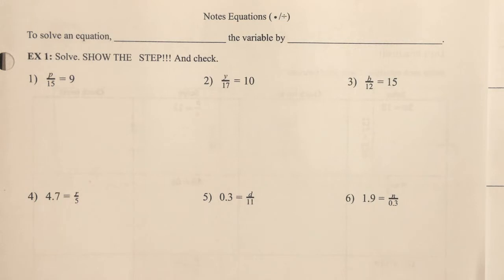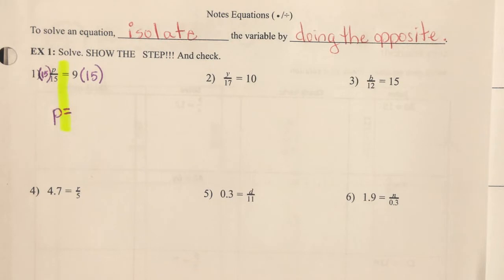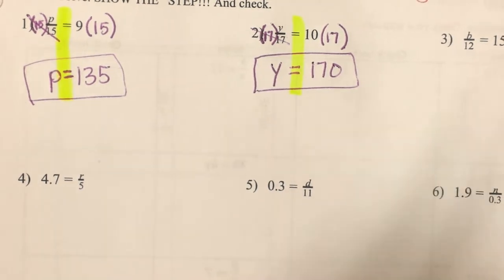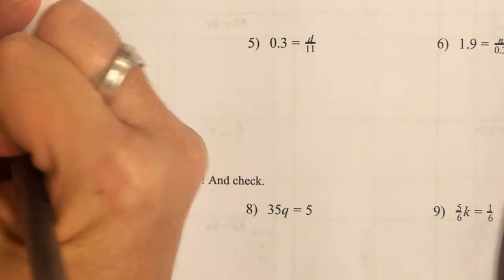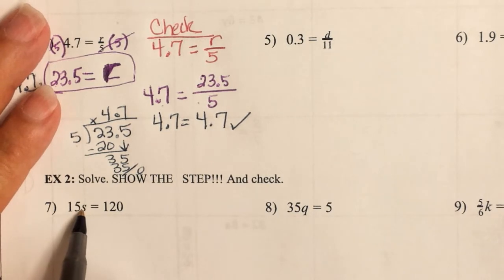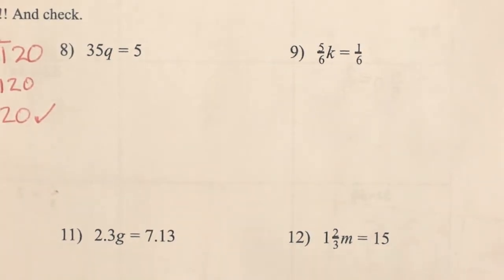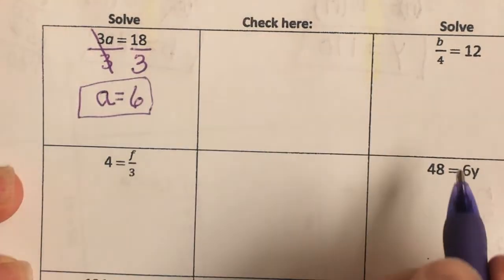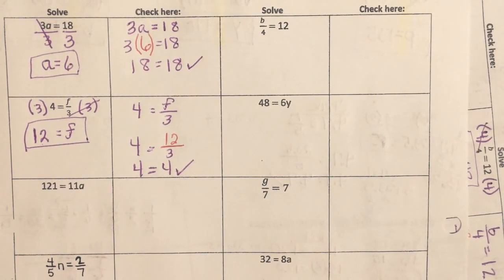11 14 18 Multi and Div Equations